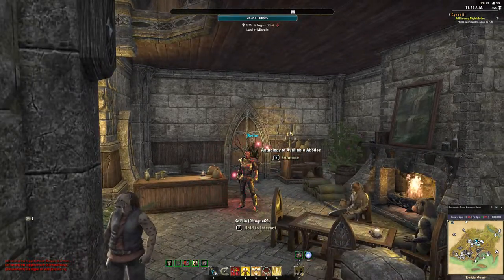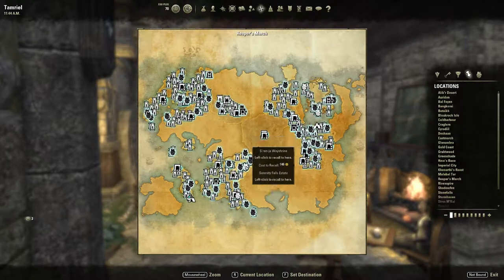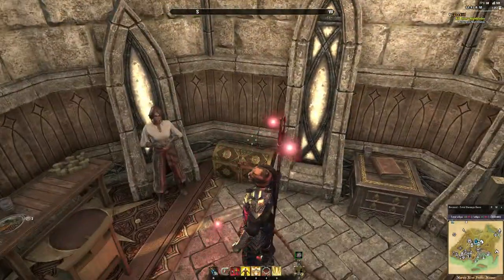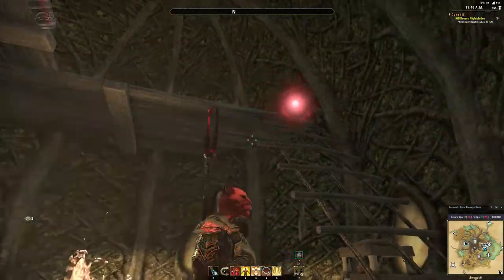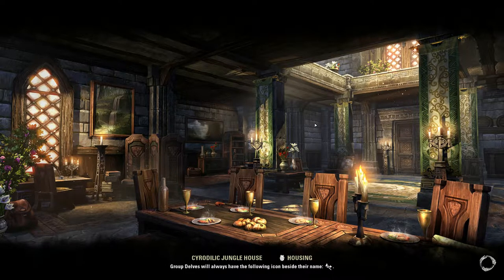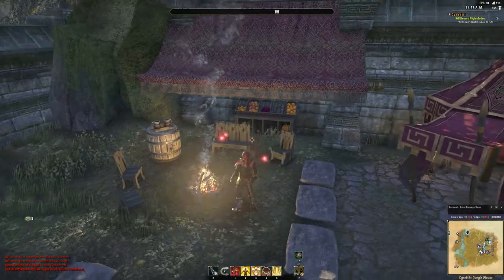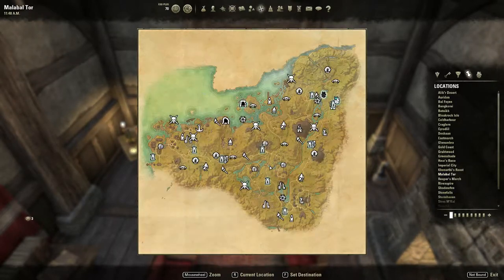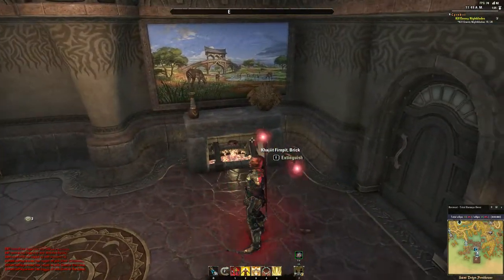ESO Housing - Apartment Tours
This video gives a tour of the following apartments / small houses in Elder Scrolls Online:

1) Mara's Kiss Public House, Vulkhel's Guard

2) Snugpod, Elden Root

3) Cyrodiilic Jungle House, Baandari Trading Post

4) St. Delyn Penthouse, Vivec City